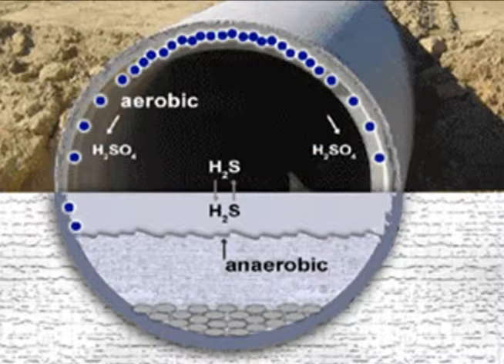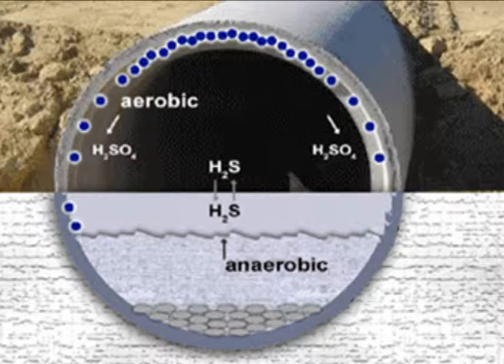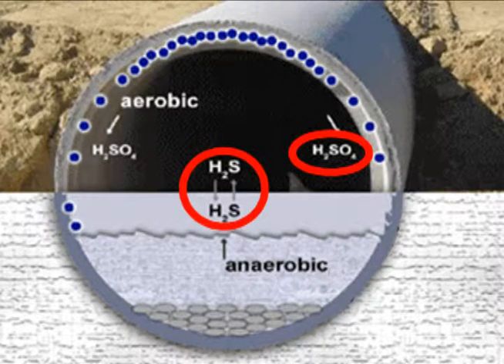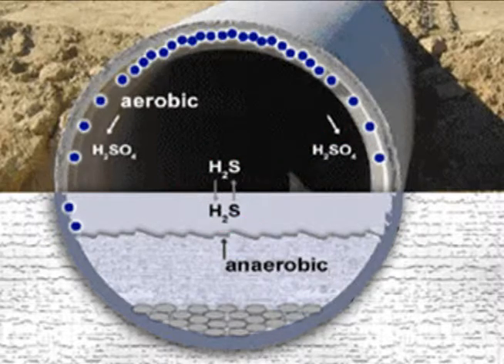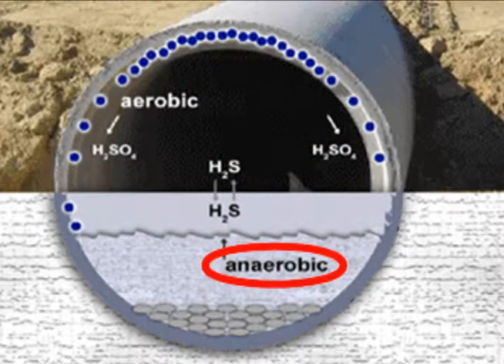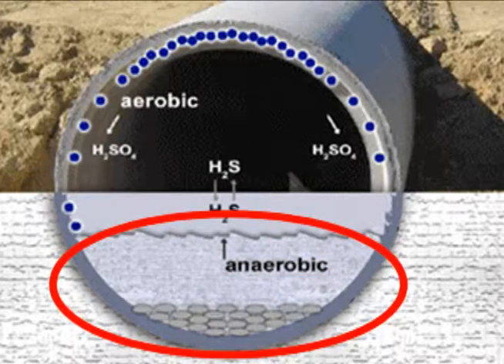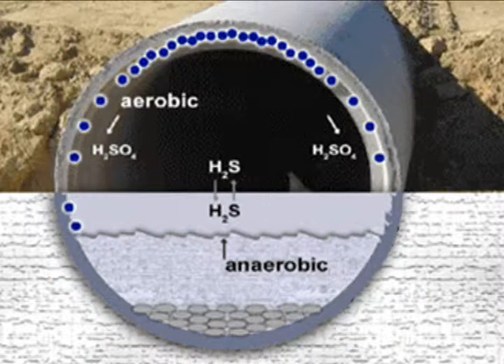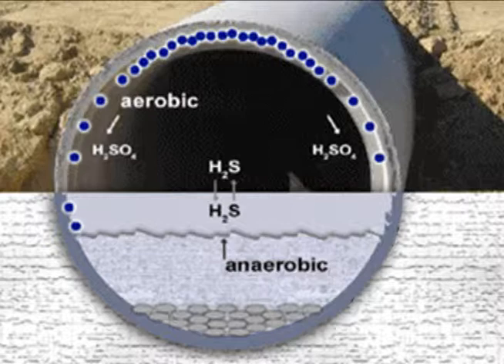Mexico Deep Drainage Application Demo - Belzona® 5811 (Immersion Grade) - PRODUCT